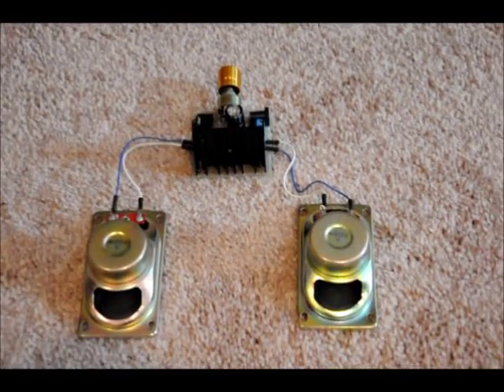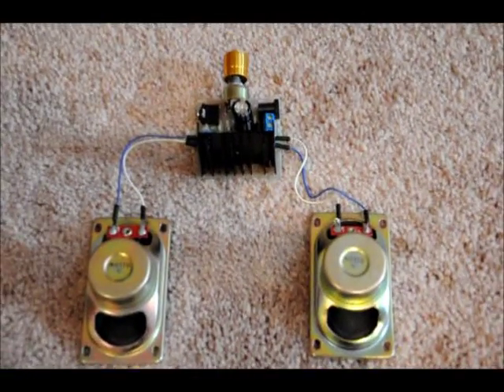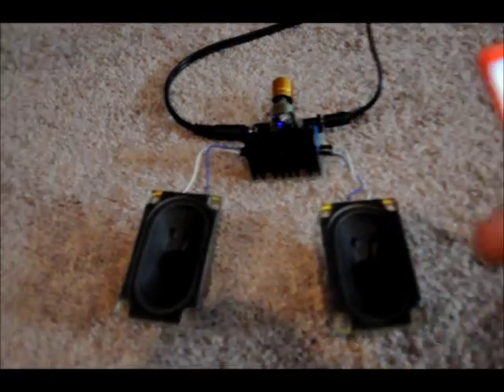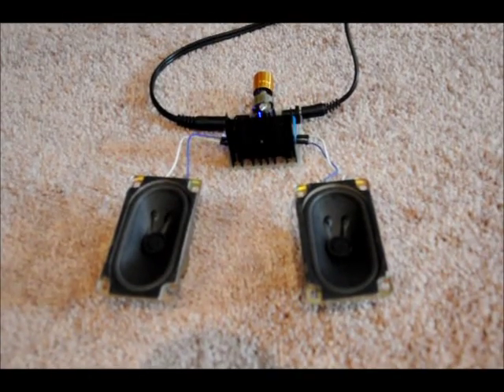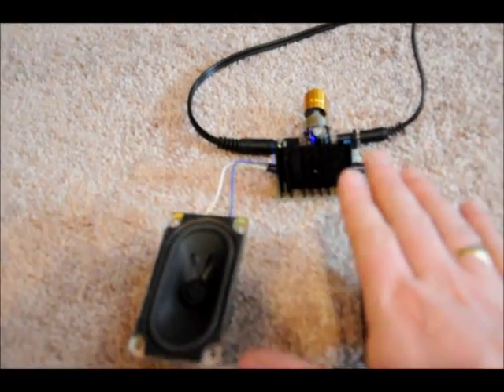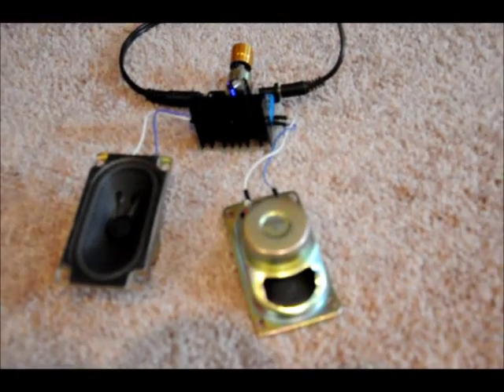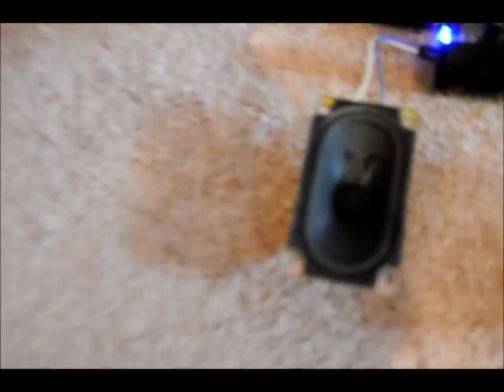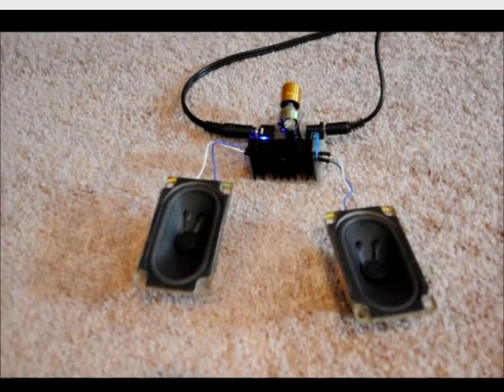Stereo Audio Amplifier With 5w Speakers & AC Adapter For Ipod Interface